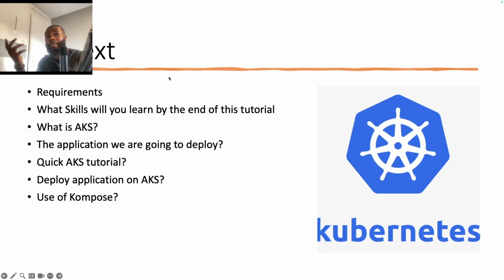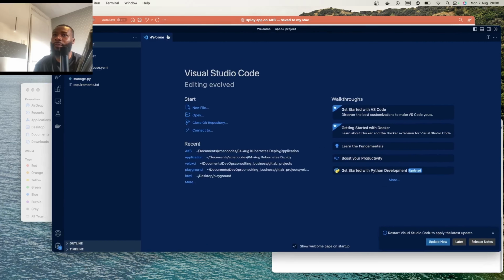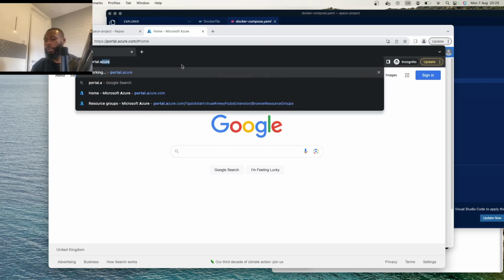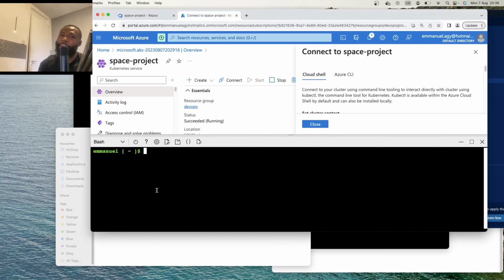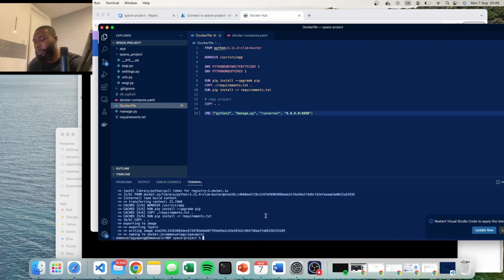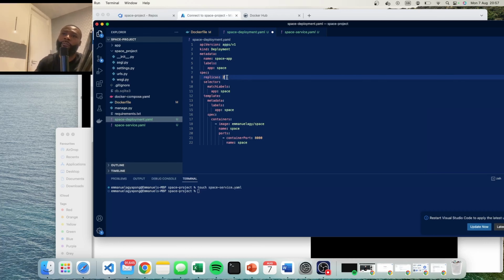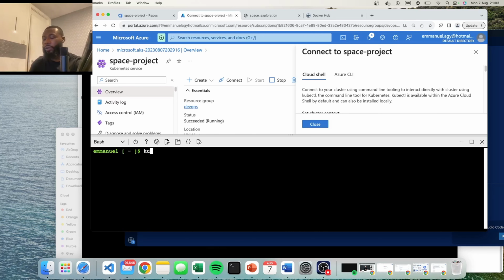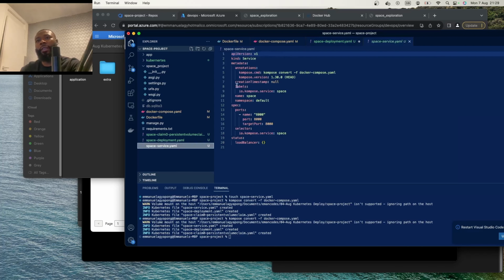Kubernetes(AKS) Tutorial for Beginners [FULL COURSE in 45mins]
Deploy a Python(Django) application on kubenetes.